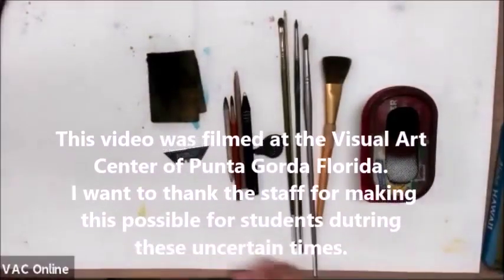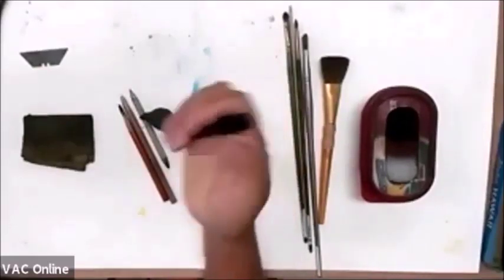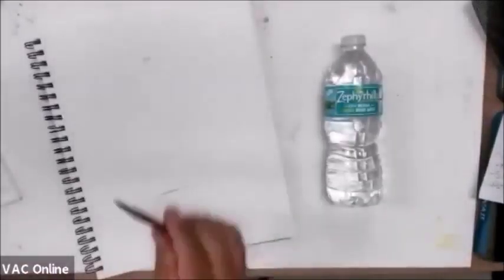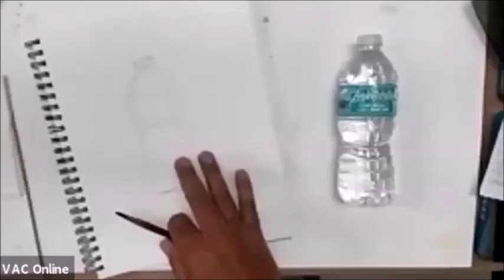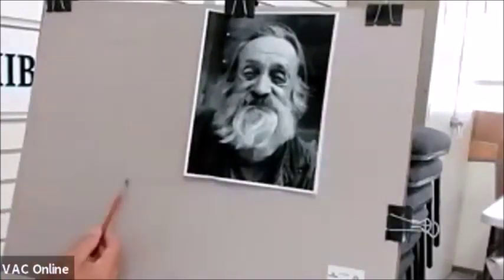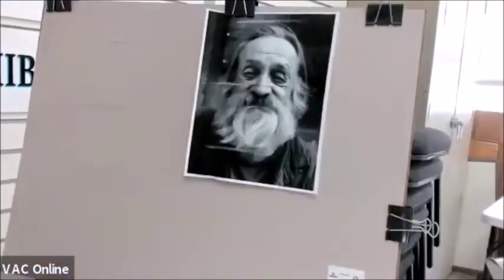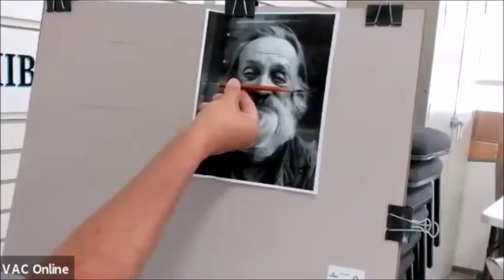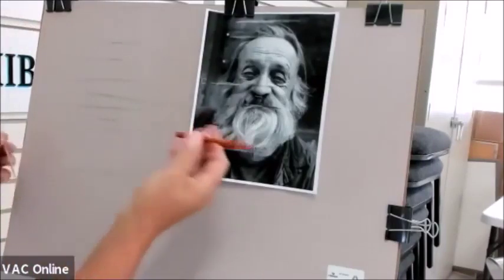Vac July 6, 2020 Summer Mp42 1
This video was the live online class on July 6 2020 at the VAC. enjoy.